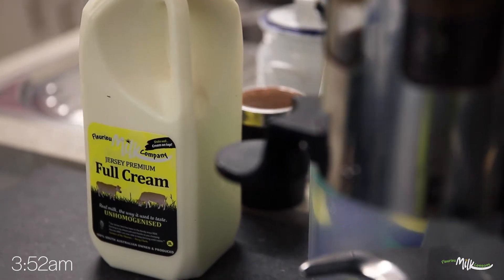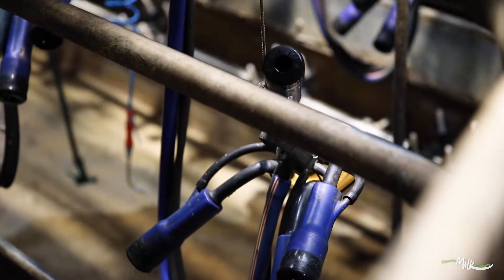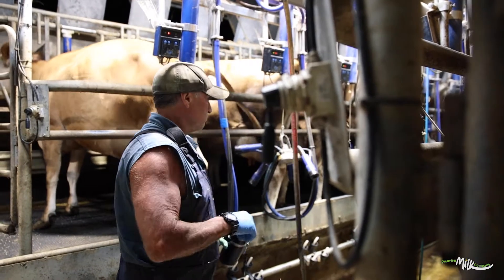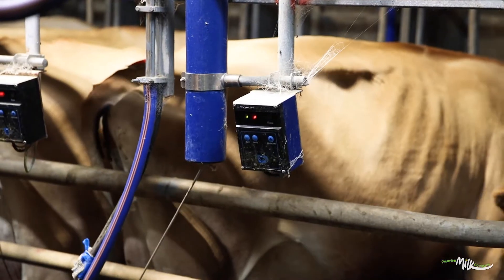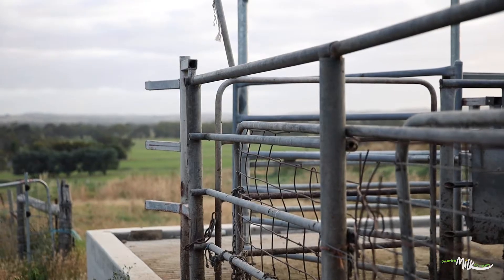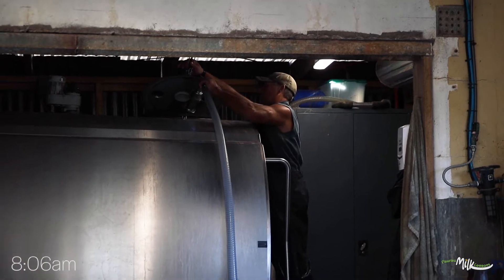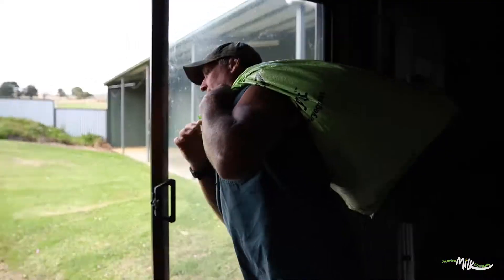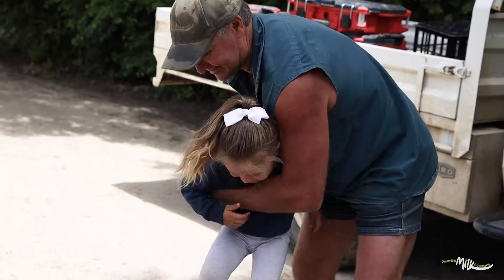A day in the life of Dairy Farmer Bazz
We thought we'd provide you with a rare glimpse into a day in the life of one of our dedicated dairy farmers. By now you'd all know Bazz and that he's one our founding Directors as well as one of our Jersey Dairy Farmers.
Enjoy this rare insight into his day, (every day, 365 days a year), which normally starts while we are all tucked up in bed at 3am.